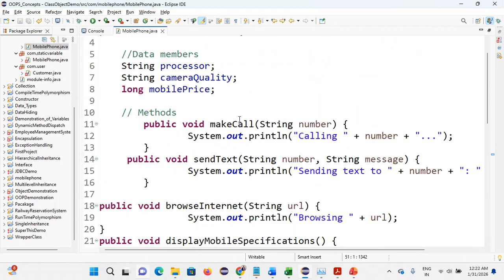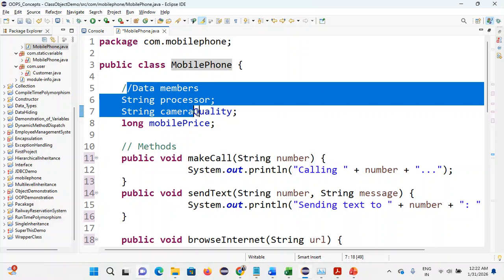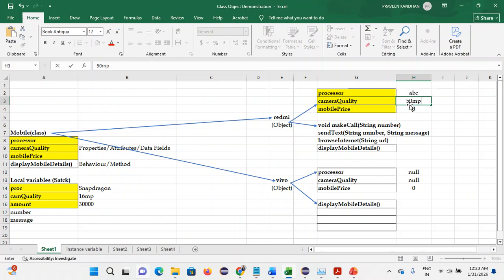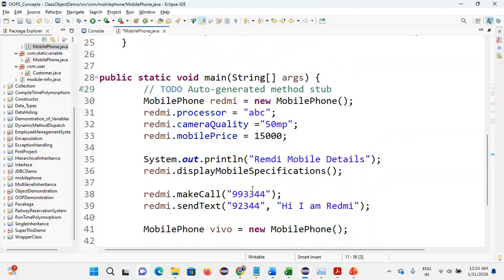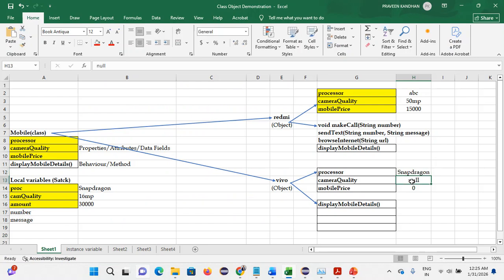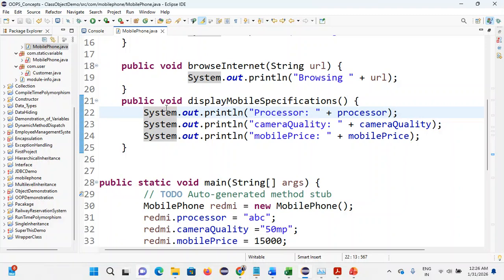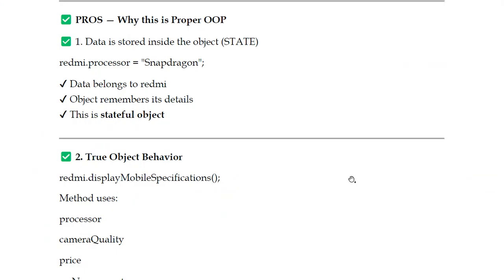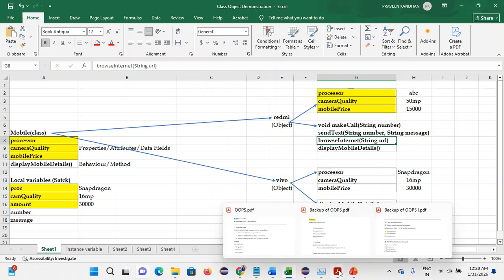Java OOP Programming Session 8 – Data Stored Inside Object Proper OOP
Java OOP Programming | Session 8 – Proper Object Design

In this video, we explain the correct OOP way of storing and managing data inside objects.

This session focuses on object responsibility and clean design principles.

🔹 Session: 8
🔹 Topic: Proper OOP Approach
🔹 Concepts Used: Object State, Data Integrity